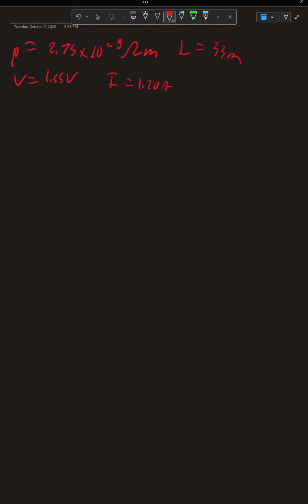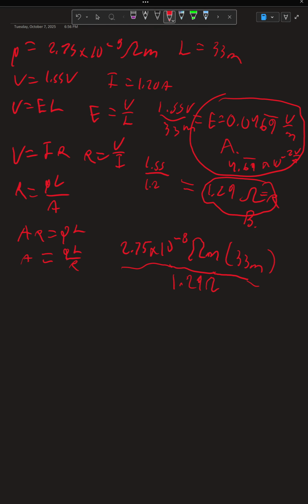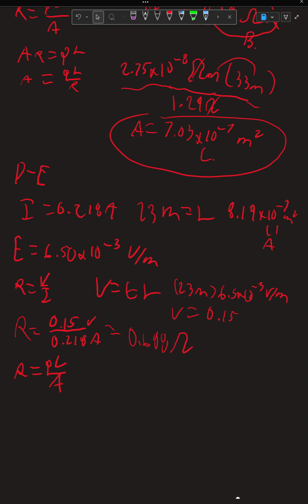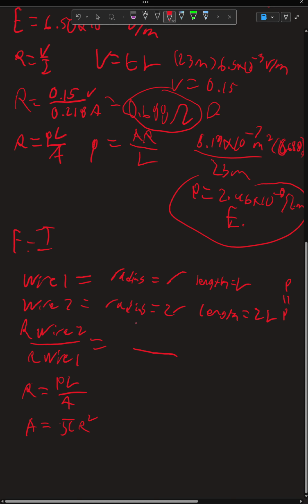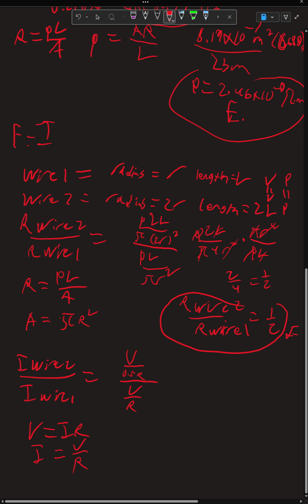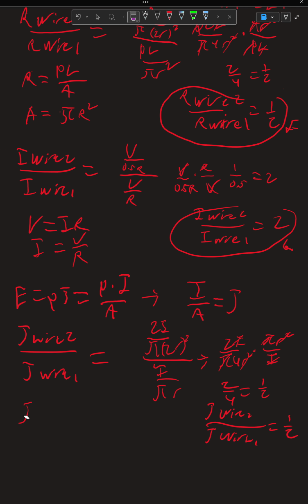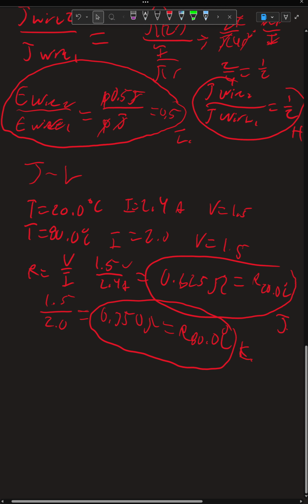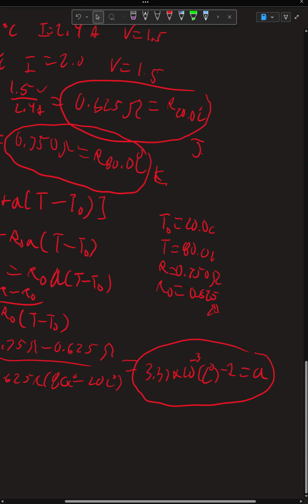Nathaniel Rojas exam 3 q1